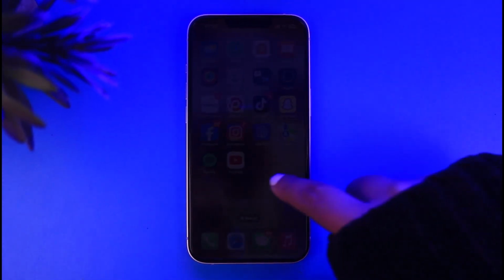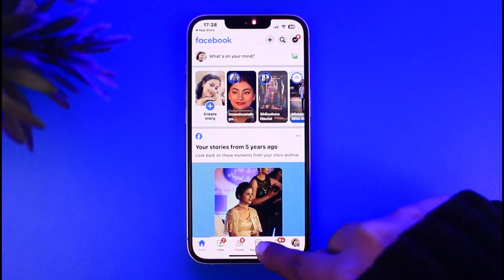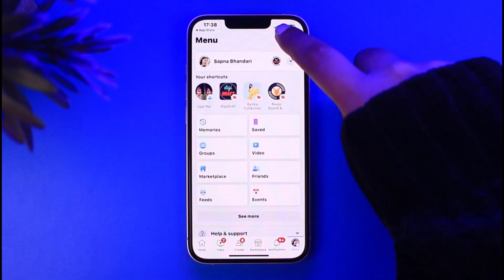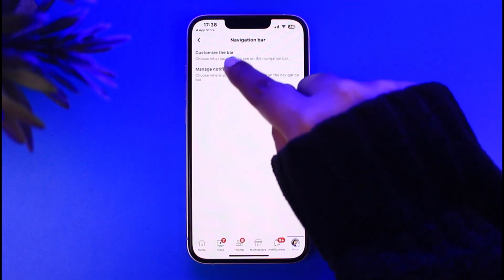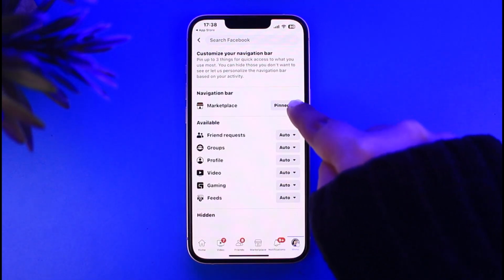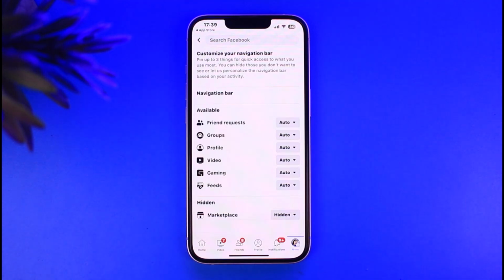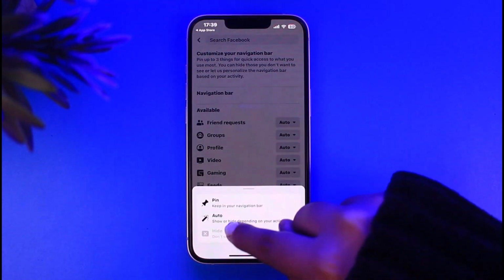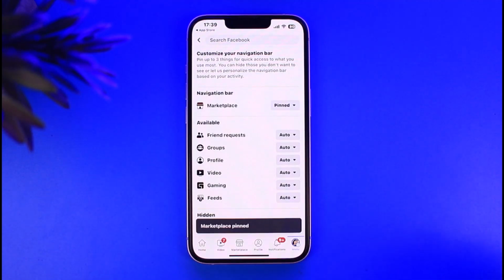How to Fix Facebook Marketplace Isn't Available To You !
In this tutorial, I will guide you on how you can easily fix Facebook marketplace isn't available to you.
0:00 Intro
0:14 Open app store
0:22 Fix marketplace isn't available
1:30 Conclusion